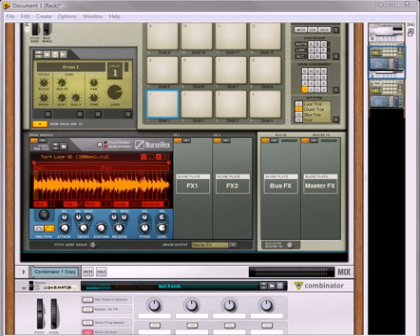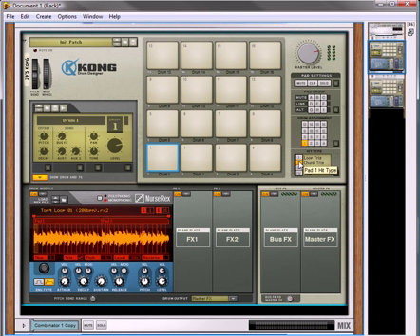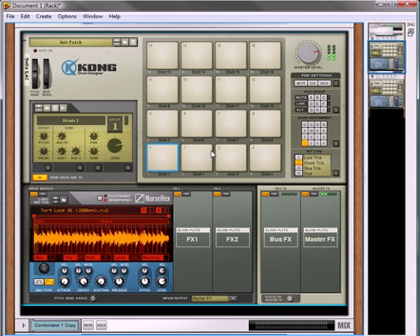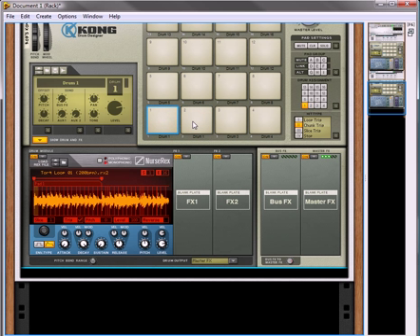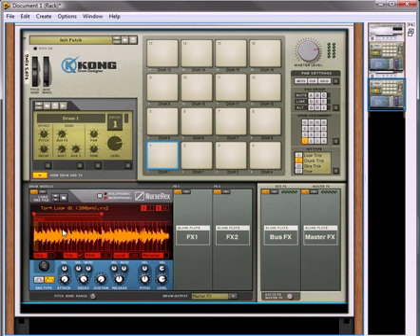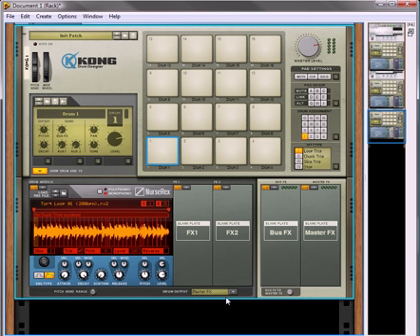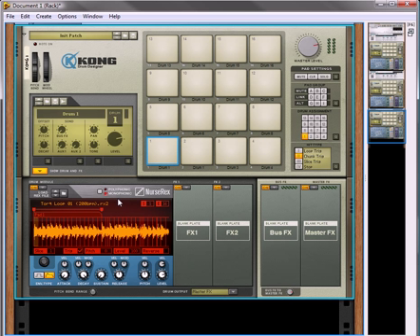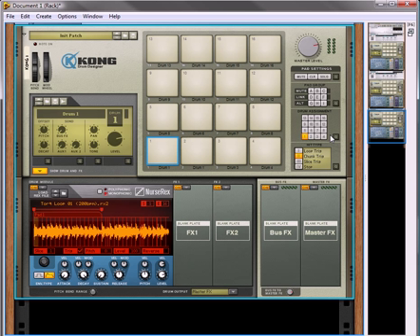Non-Exclusive Kong Drum Pads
Reason 5 tip on how to set up non-exclusive drum pads in Kong when using a Rex loop in the Nurse Rex player.